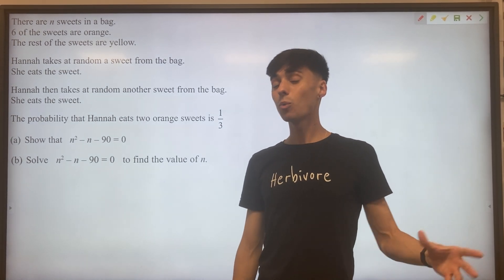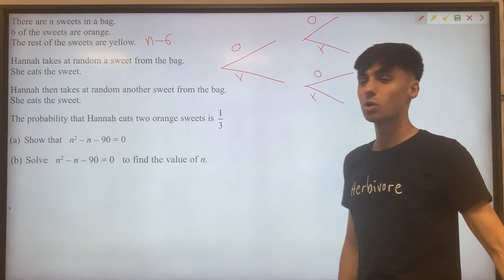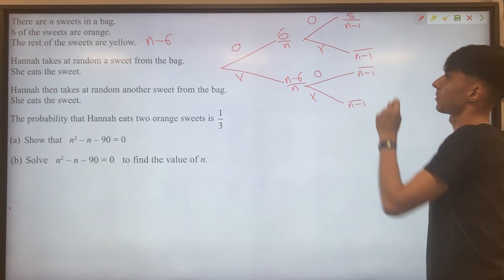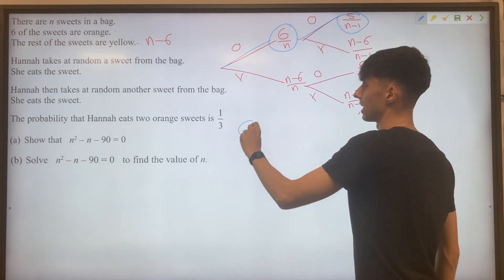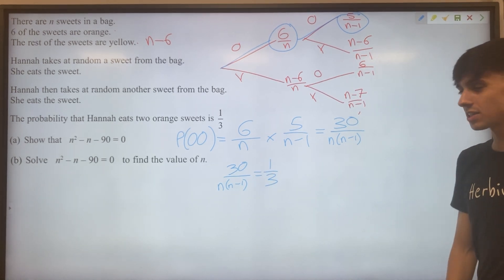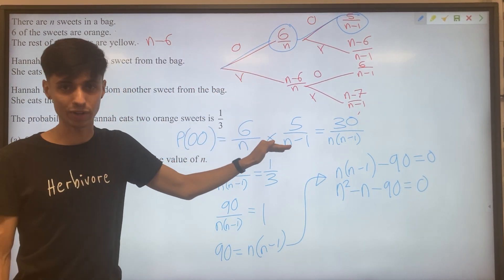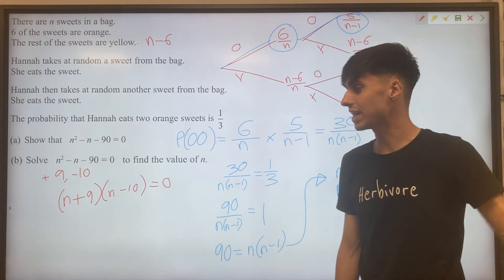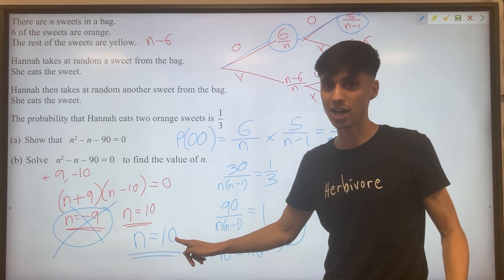Hardest GCSE Maths Questions 2024: Hannah’s Sweets (Tree Diagrams + Algebra!)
This video features an Algebraic Tree Diagram question: the NOTORIOUS "Hannah's Sweets" GCSE Maths 2015 Paper 1 question.

Students in 2015 were puzzled, perplexed and even distressed by this question. I know because I was one... I think I actually got this question right in my GCSE exam though!

Join us as we attempt to make the jump between algebraic, conditional probability tree diagrams to solving quadratics.

These questions are a bit more routine for Higher Tier GCSE Maths students these days: being able to solve questions like this is essential if you want a Grade 9 in GCSE Maths!